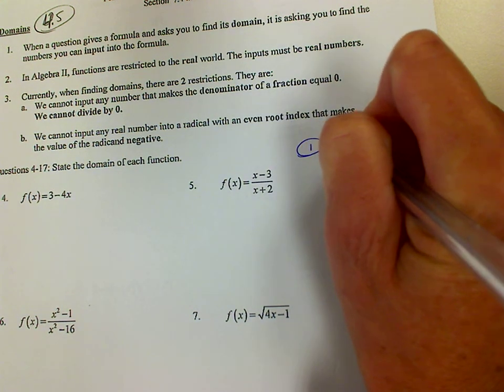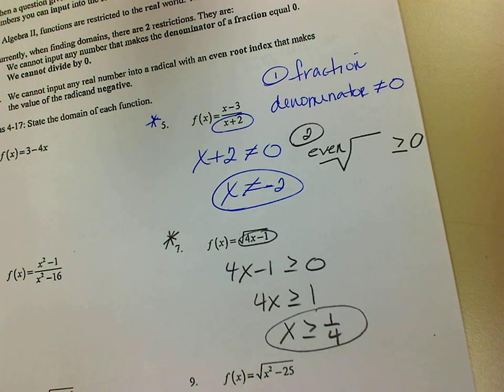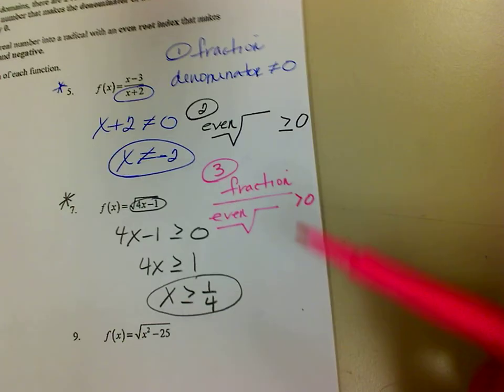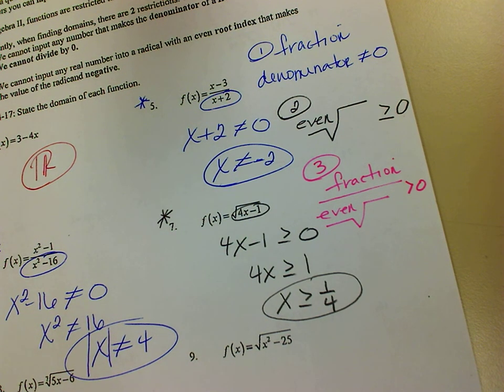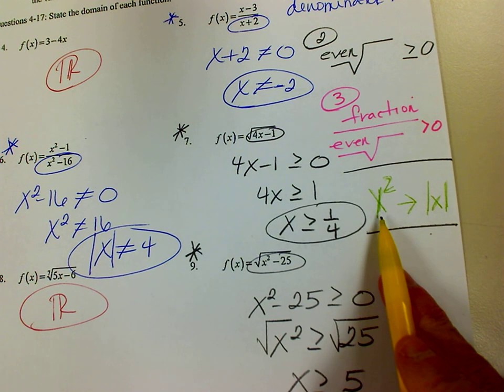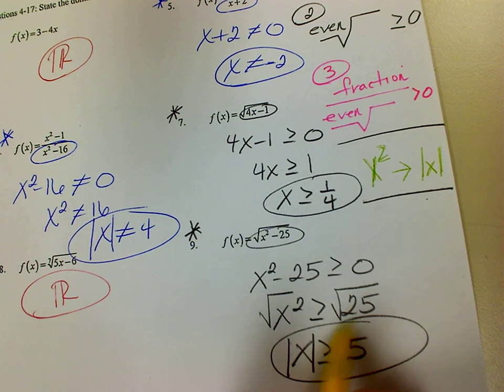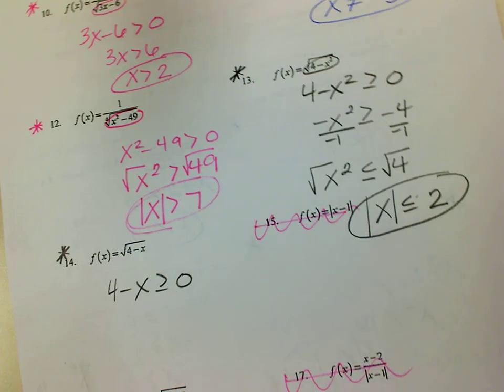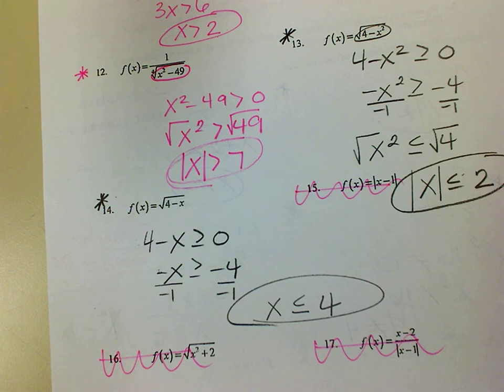Notes 4 5